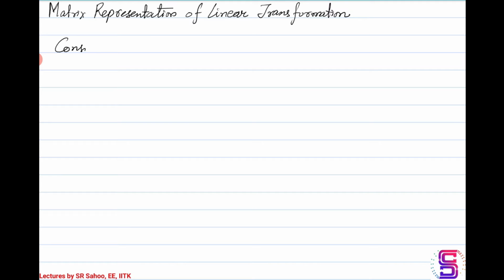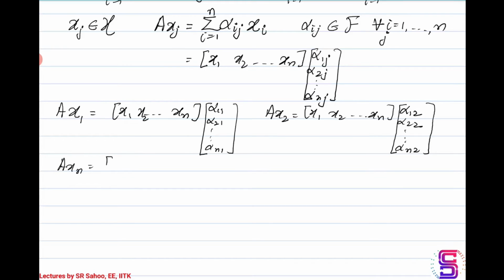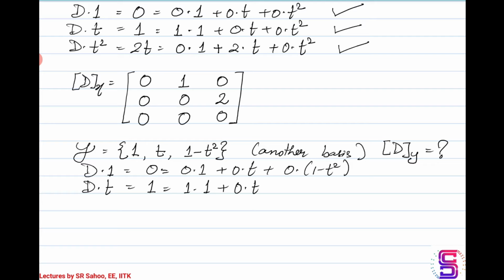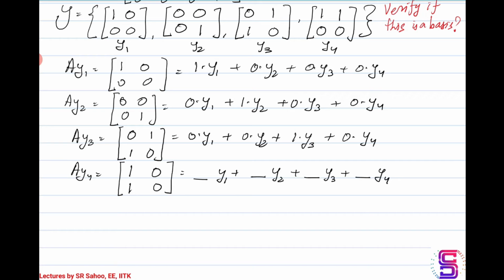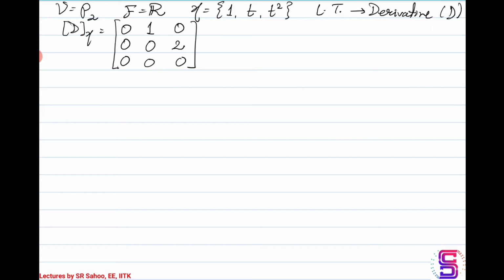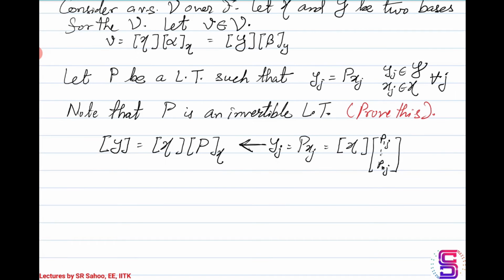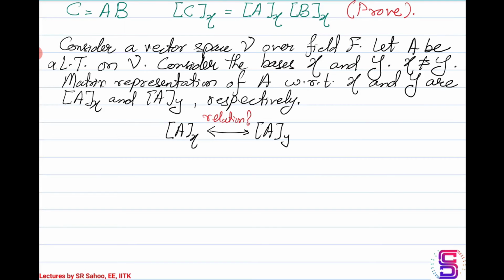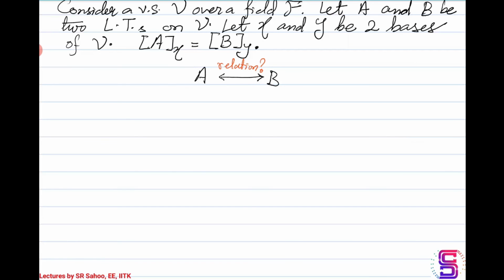14 Linear Transformation Part 2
This lecture discusses the matrix representation of linear transformations, change of basis and similarity transformations.